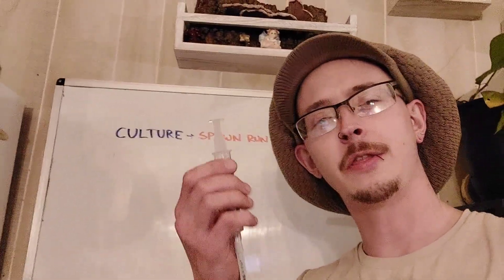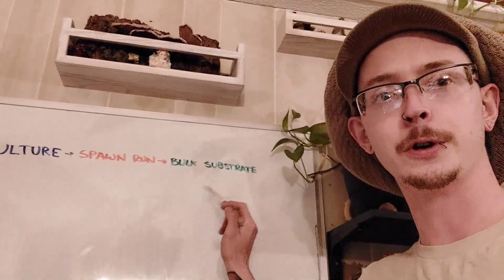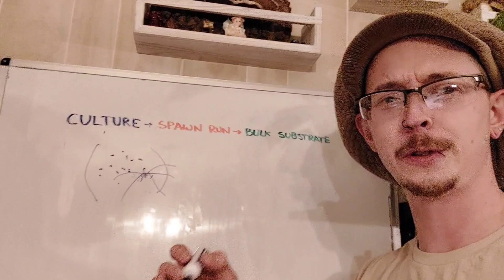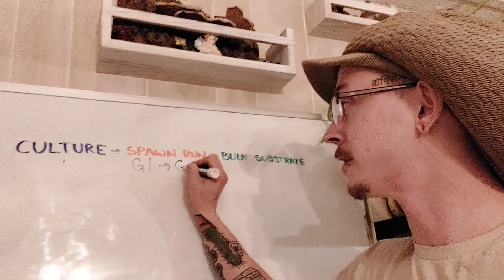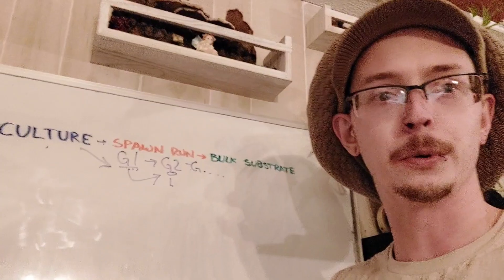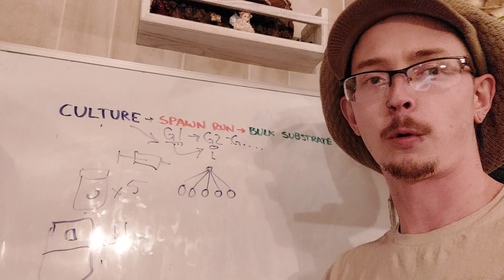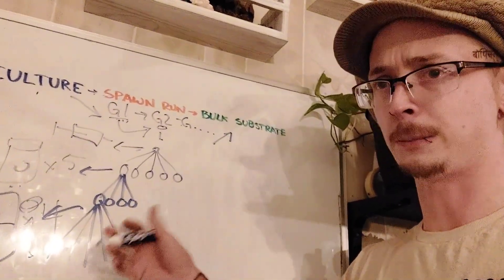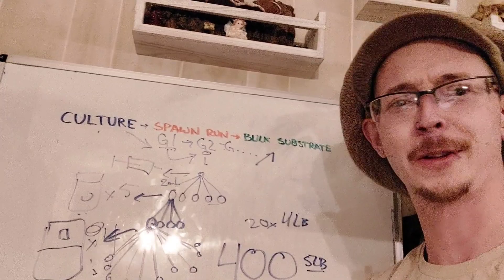ONE Mushroom Culture Syringe Can Inoculate Over 2000 POUNDS of Substrate! | Cowan's Fantastic Fungi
Two revisions missed during the editing phase: 2mL does not inoculate 400 five pound blocks, it DOES inoculate 400lbs of substrate 😆

Also when I mention that LC can be used to inoculate bulk substrate, this is NOT RECOMMENDED! There is a reason we as cultivators go through the trouble to take these steps. You're probably just going to grow mold and other fun stuff. Make spawn.